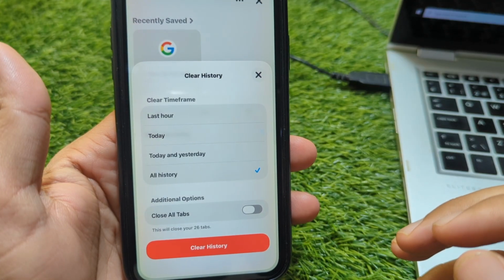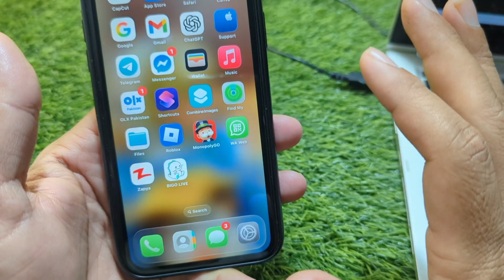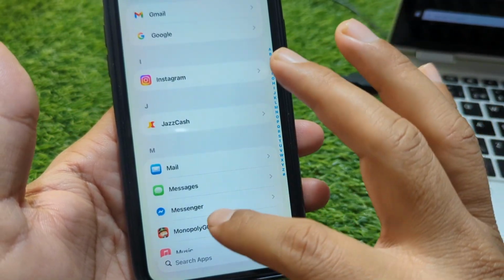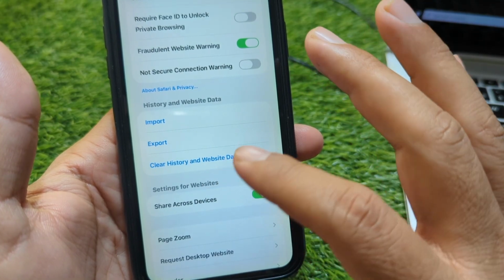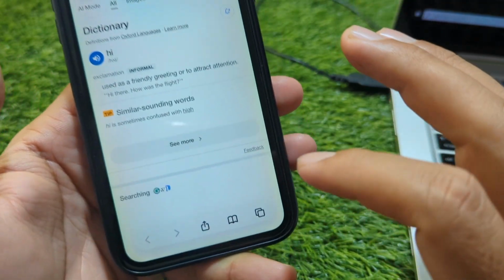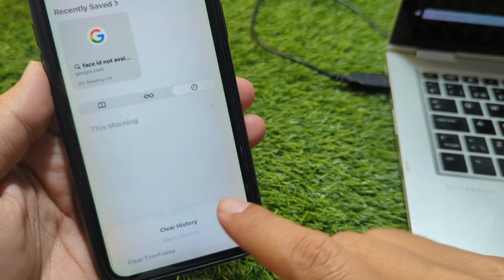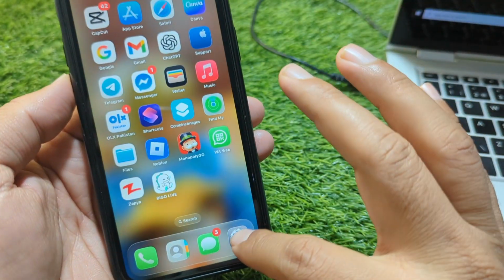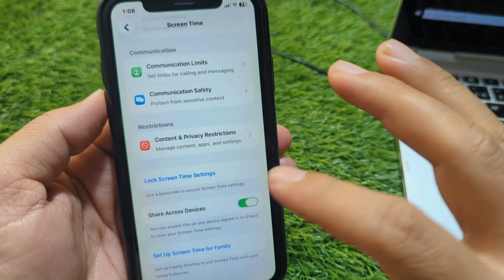Why Can't I Delete My Search History On Safari?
Can’t delete your Safari search history on iPhone? If Safari history won’t clear or the “Clear History and Website Data” option is greyed out, this video will show you exactly how to fix it step-by-step.

In this tutorial, I’ll explain why this happens and how to solve it quickly on any iPhone running the latest iOS version.

We’ll cover: ✅ Why Safari won’t let you clear history
✅ How to fix “Clear History” greyed out
✅ Screen Time restrictions check
✅ Content & Privacy settings fix
✅ iCloud Safari sync issues
✅ Final reset solution if nothing works

This guide works on all iPhone models and latest iOS updates.

🔑 Keywords (with commas):

why cant i delete safari history, safari clear history greyed out, safari history not deleting iphone, cannot clear safari history, safari search history problem, iphone safari history fix, clear history and website data not working, safari settings fix iphone, ios safari problem 2026, safari troubleshooting guide, iphone browser history not clearing, safari privacy settings iphone